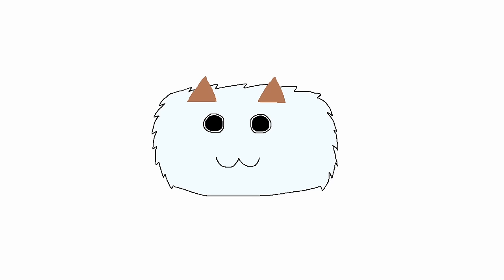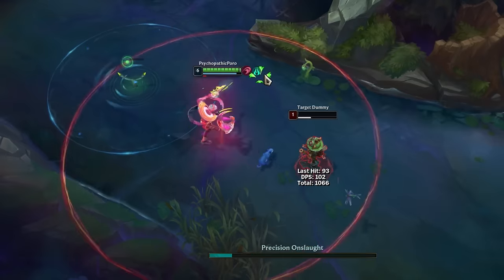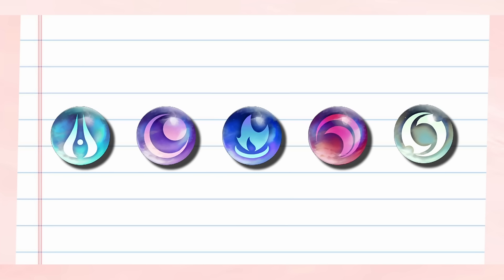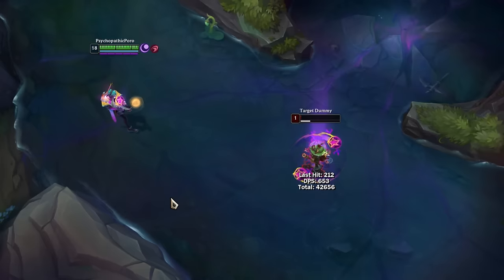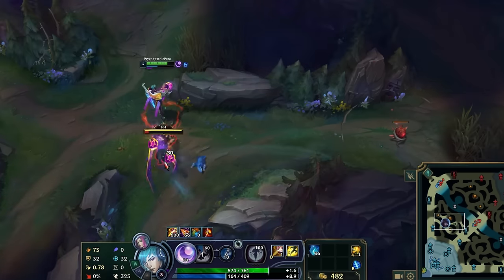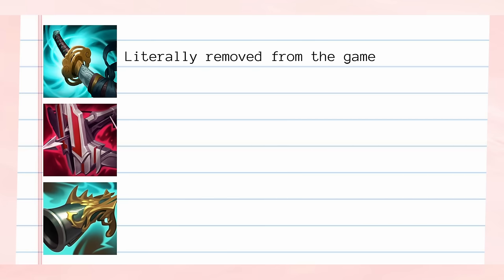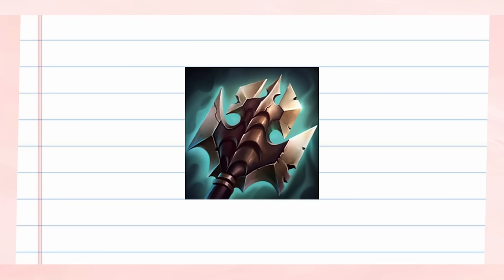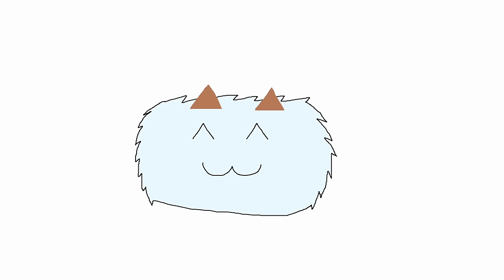Poro's Guide to Aphelios Jungle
A video where I talk about Aphelios Jungle a little bit, but mostly try to teach a PHD level lecture on how Aphelios' guns actually work

12PM - Animal Crossing New Horizons
Ideal and the Real - Persona 5 Royal
Hospital - Earthbound
Wait - Minecraft
Abandoned Beach - Kirby and the Forgotten Land
Spectacular Finale - Paper Mario Sticker Star
Greenhorn Plains - Fossil Fighters
Greenglen Forest - Temtem
Cast - Rhythm Heaven Fever
In Circles - Tennyson